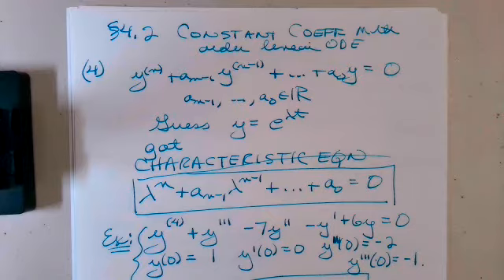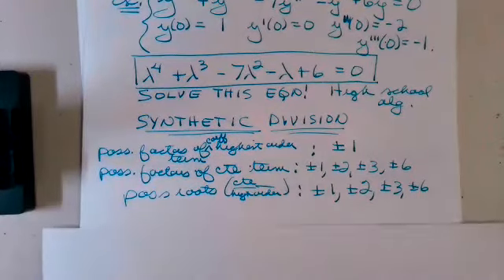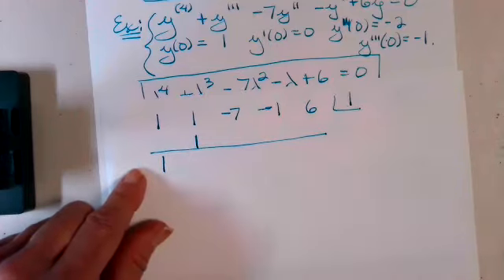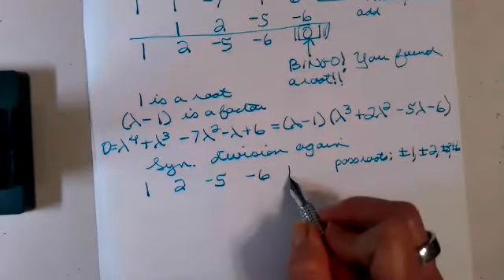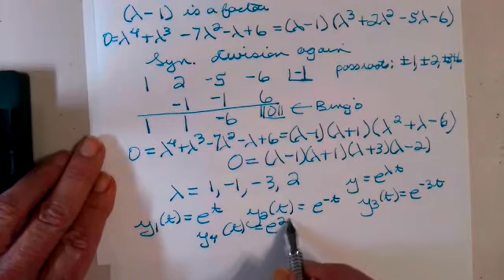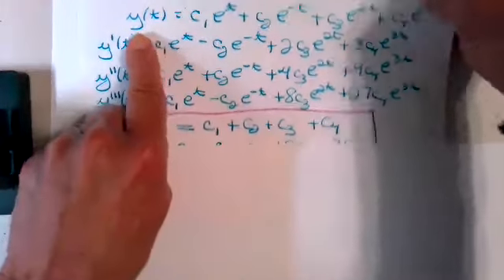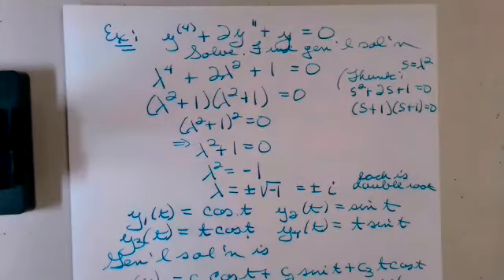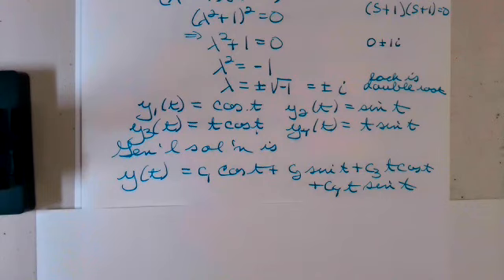Higher order ODEs and the Fundamental Theorem of Algebra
Here we review the Fundamental Theorem of Algebra, and we see how it plays an important role in solving constant coefficient odes.